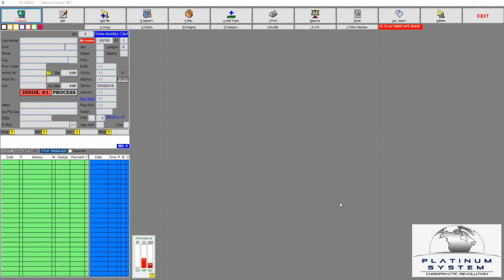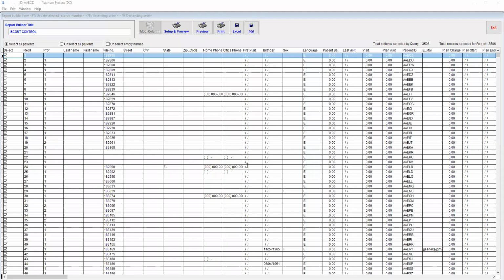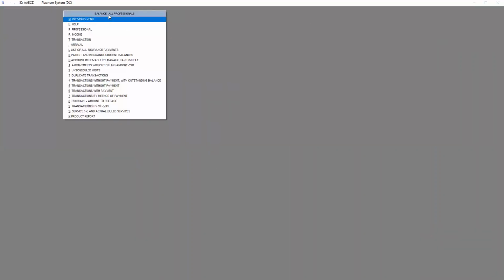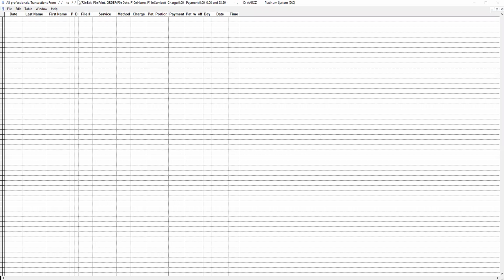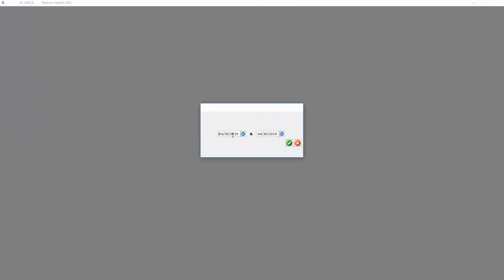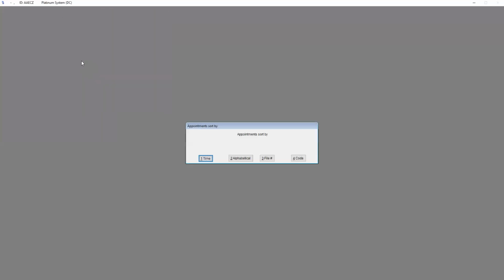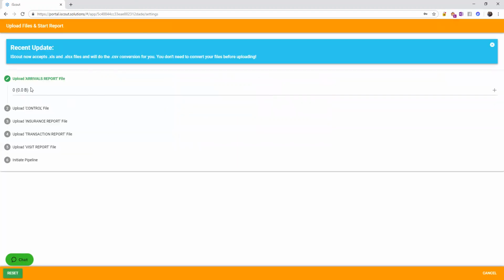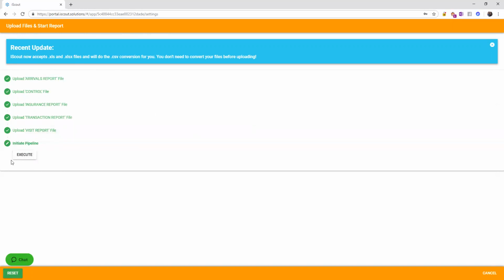iScout Daily Upload Instruction Video